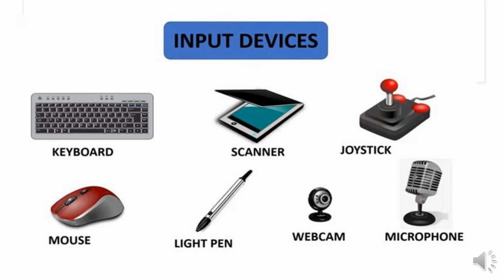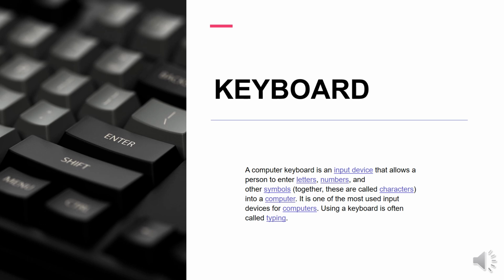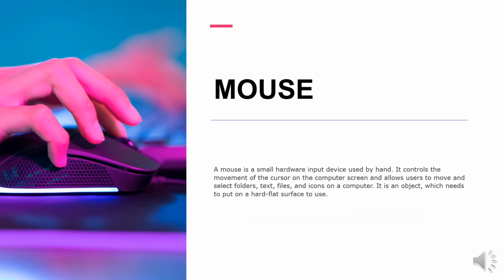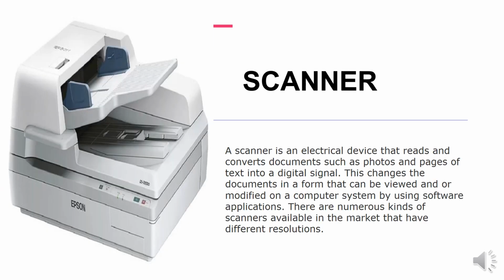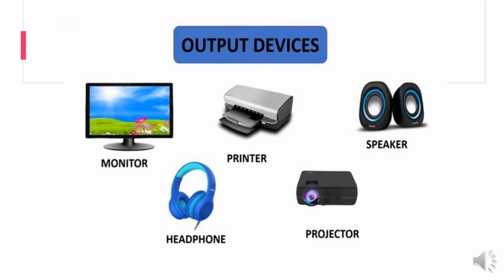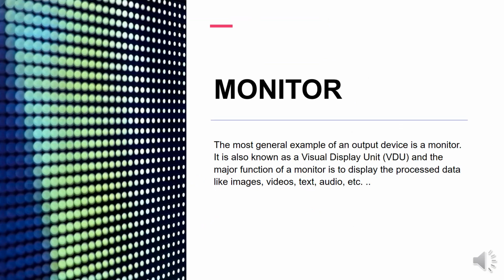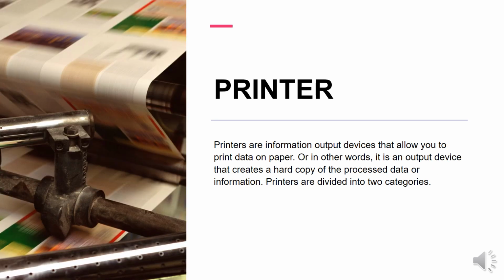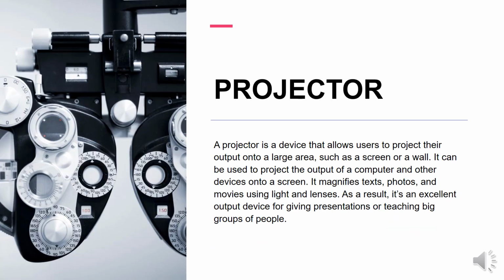Essentials of IT by Ms Tuba Parveen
Course: BBA
Course code: NGE5701
This video lecture is an introduction to essentials of IT
This video lecture to the students of University courses like BBA/MBA